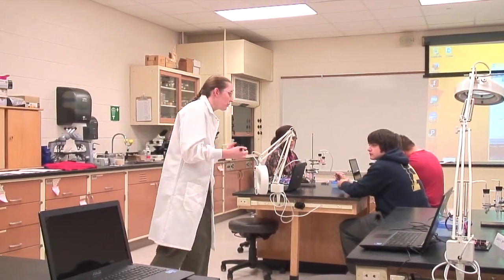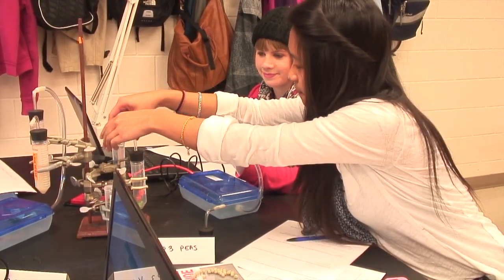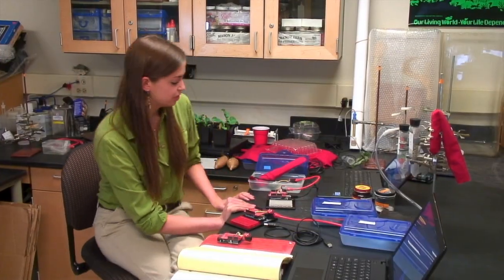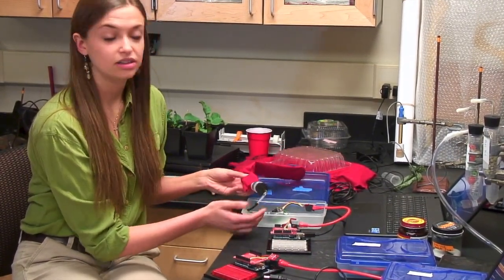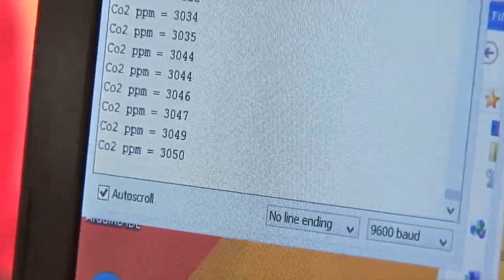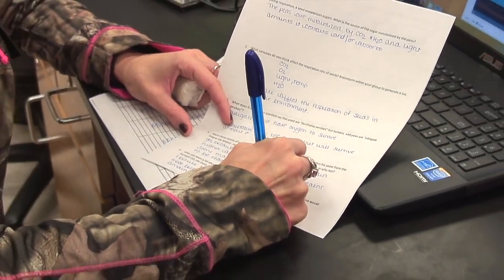2014 ACIE: Denise Piechnik and Matthew Kropf